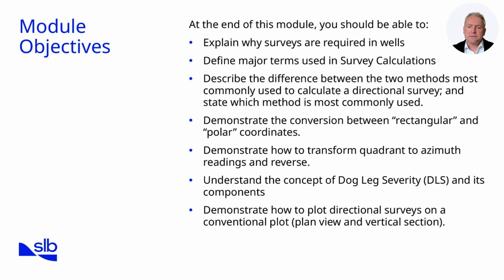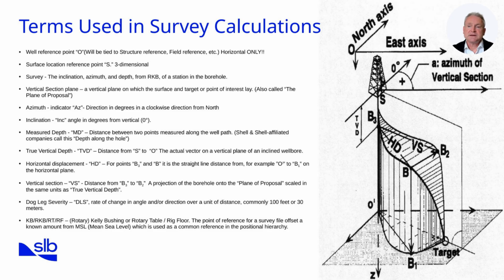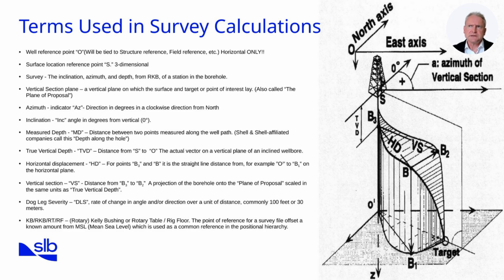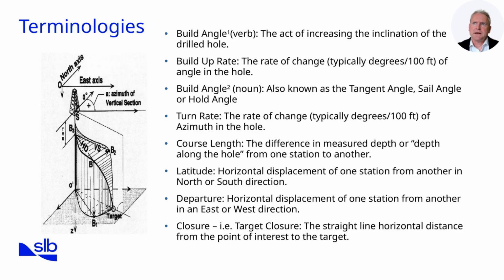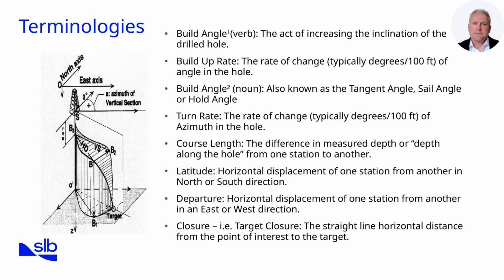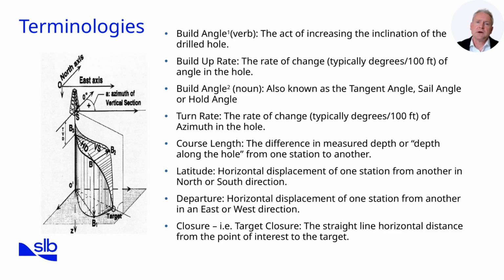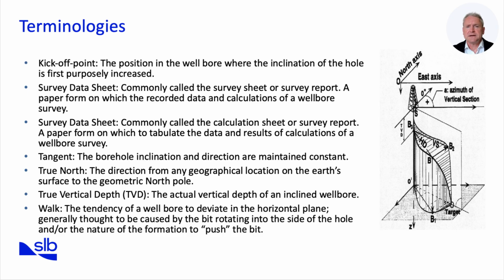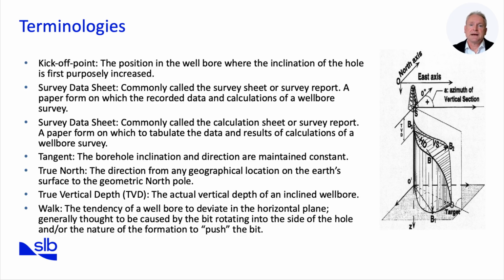2 1 Terminology and Directional Calculations OL NF v3